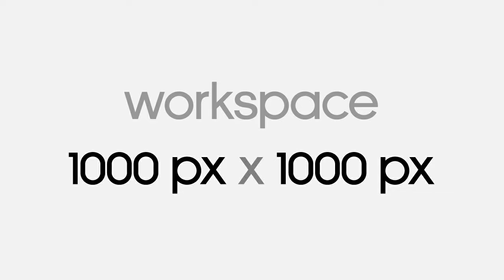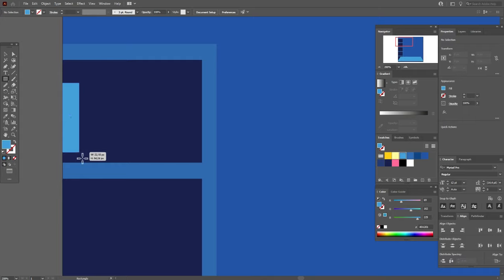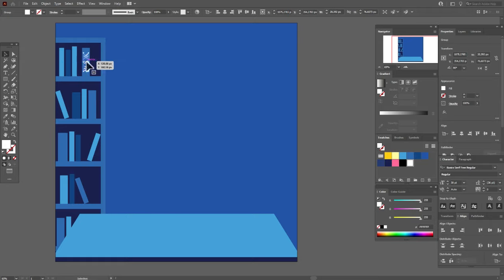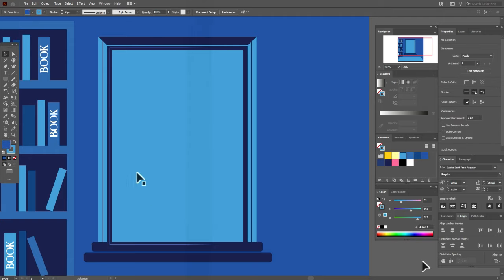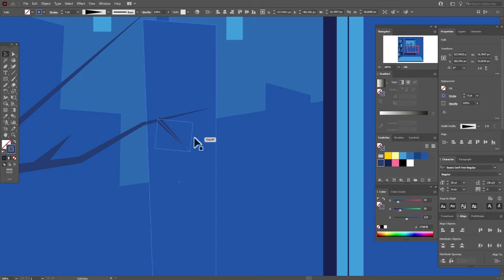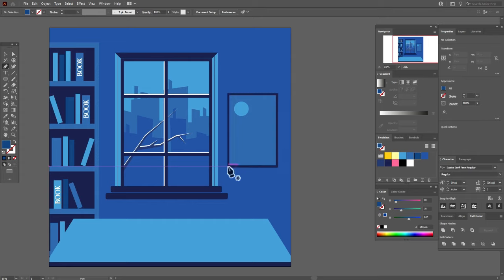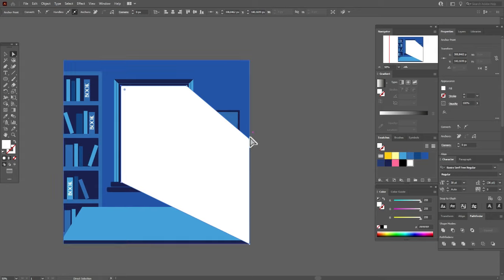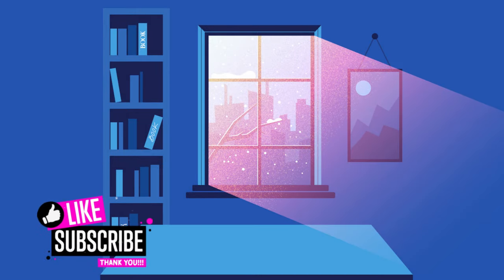HOW TO DRAW WINTER WINDOW COMPOSITION WITH A GRAIN LIGHT | ADOBE ILLUSTRATOR TUTORIAL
Today I'm going to show you how to draw  a winter window  composition and grain  light in Adobe Illustrator.

- only about a graphic design